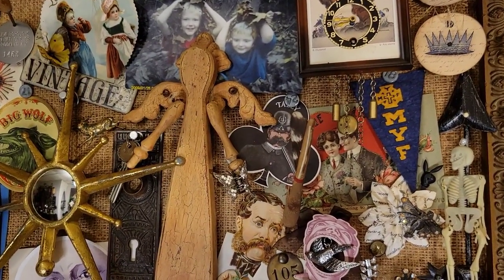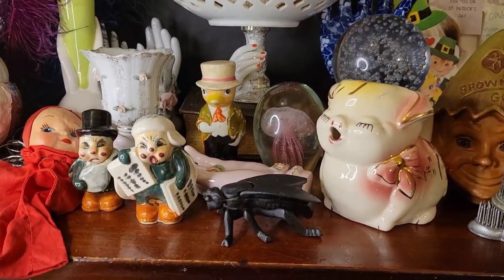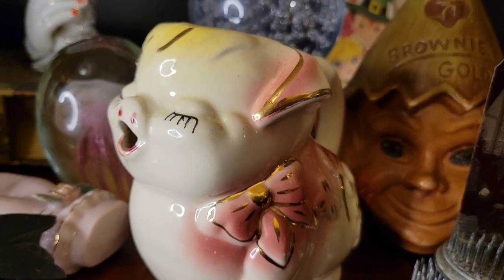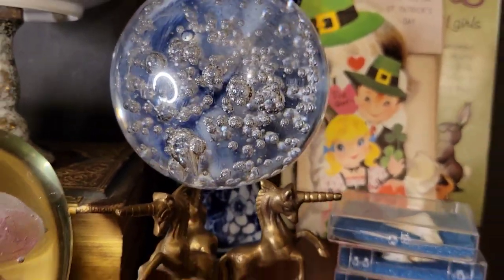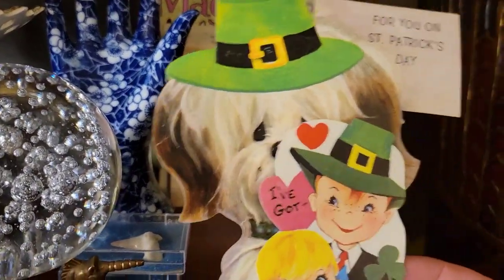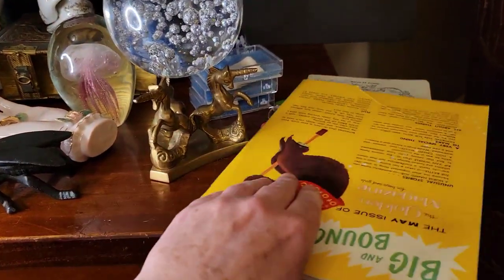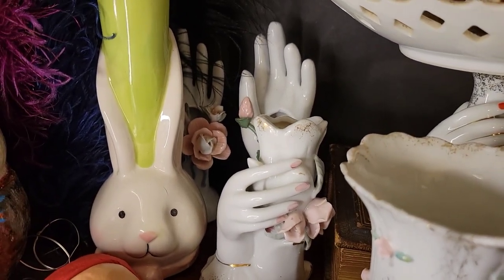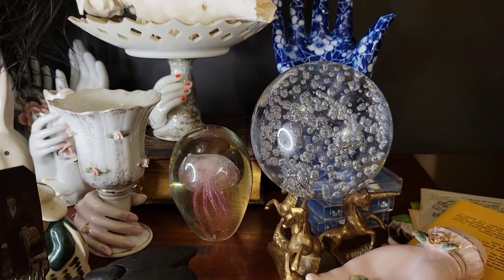Fun Haul of Vintage and Antiques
💟Friend Mail/ Cards
Tina/ A Vision in Vintage co
Laurel, Indiana 47024